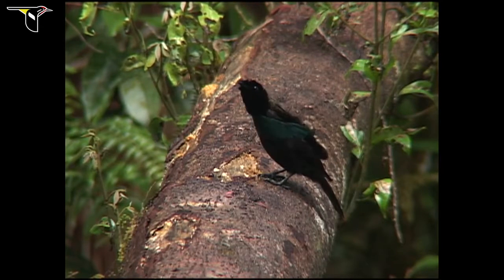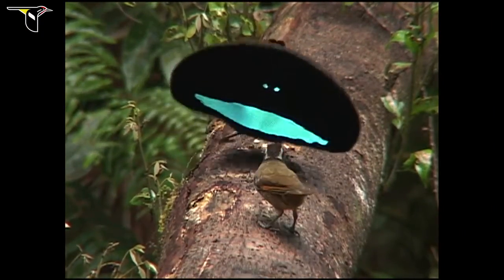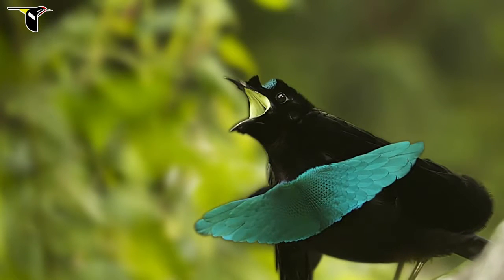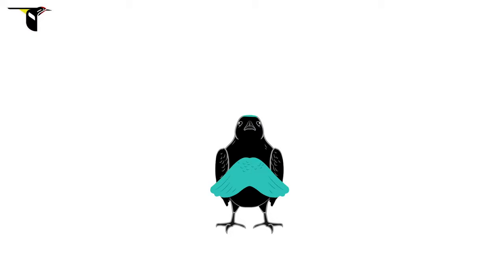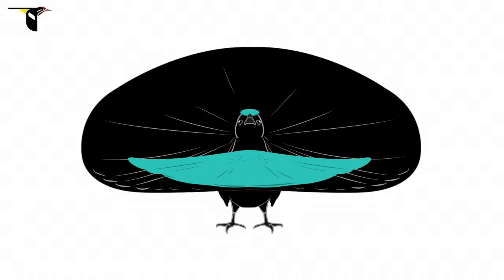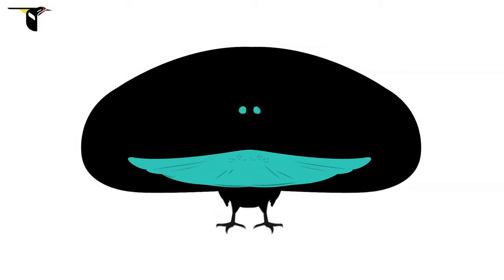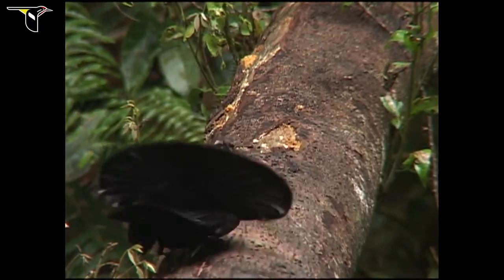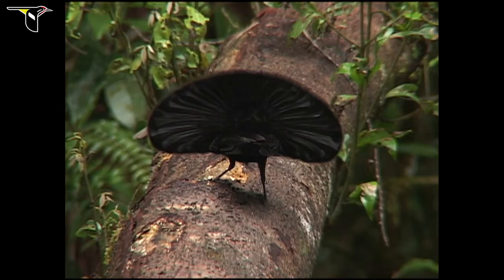15 26Superb Bird of Paradise Psychedelic Smiley Face